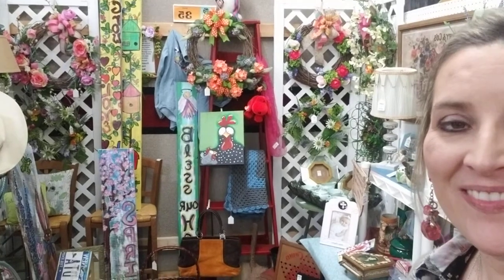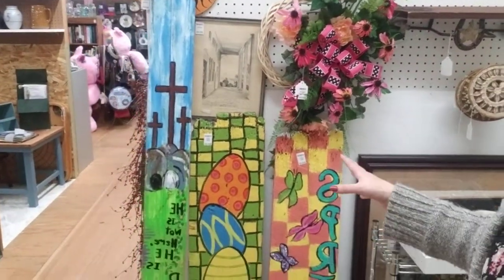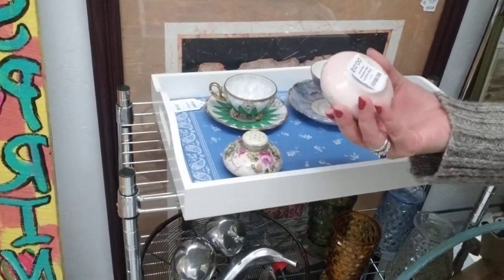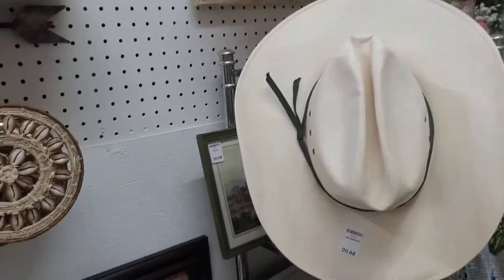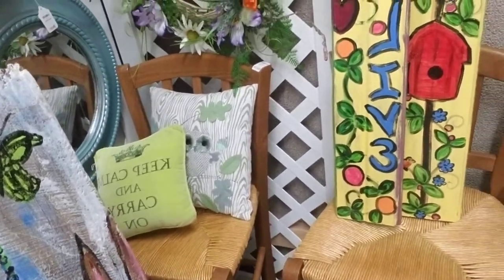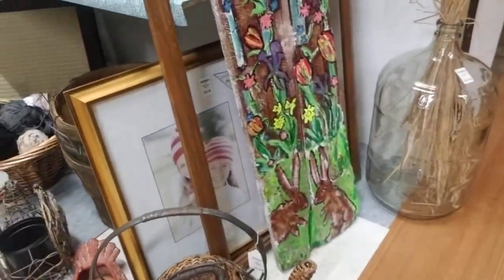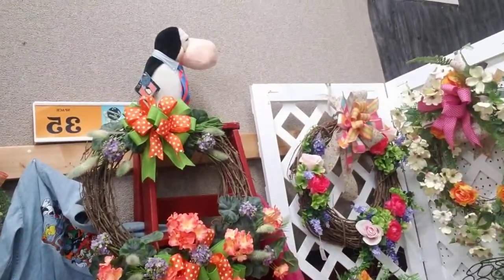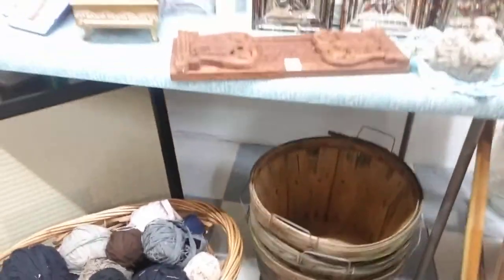Booth Tour: 3 friends sell in booth 35. Vintage home decor, art, & more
In my booth tour series im going to show random booths within our antique mall & show you what they sell,  going prices in our market, and do some after hours exploring.
come explore with me.